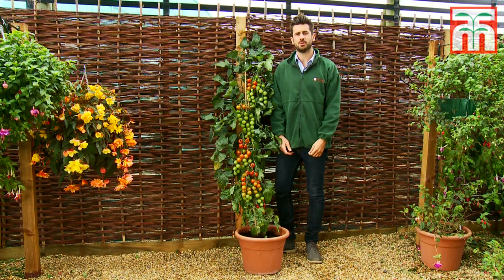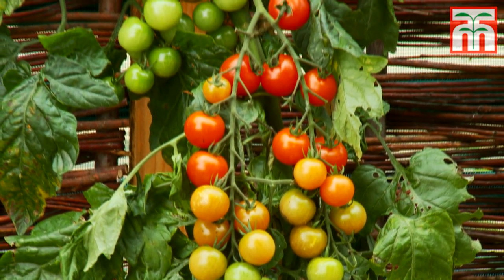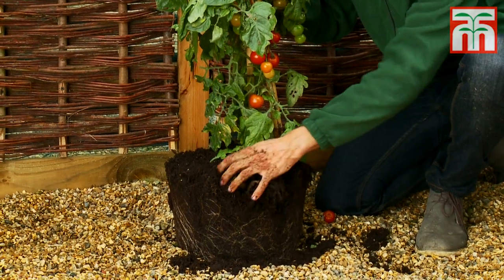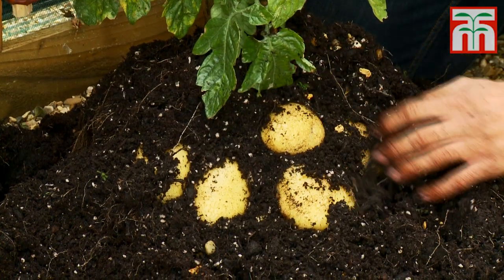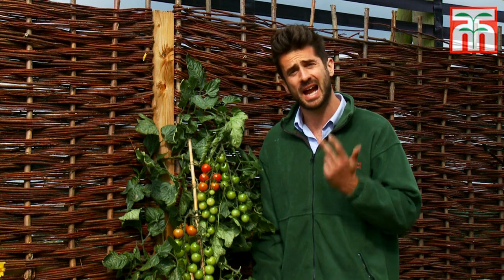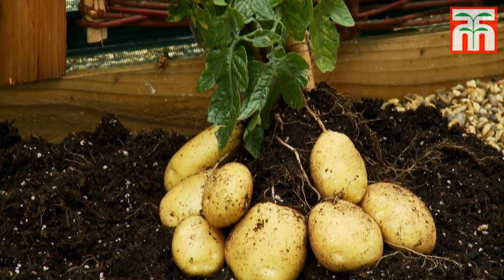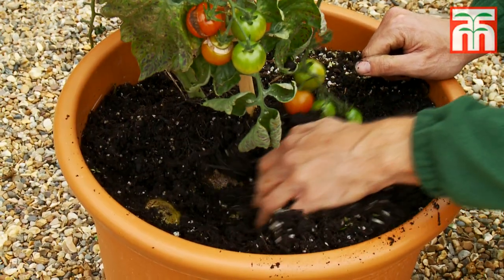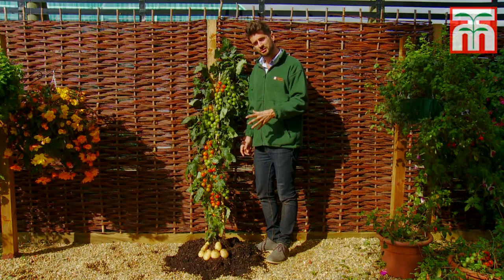Thompson & Morgan's TomTato® video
Another world first from Thompson & Morgan - the TomTato®! From these specially grafted plants you can harvest both tomatoes and potatoes - a concept which has been talked about for many years, but this is the first time plants have been successfully produced commercially.

The tomatoes are sugary yet tangy with a brix of 10.2, and below ground this plant produces delicious, versatile potatoes - ideal for boiling, mashing, roasting, baking or for making chips. Watch our video to find out more about the amazing TomTato®.